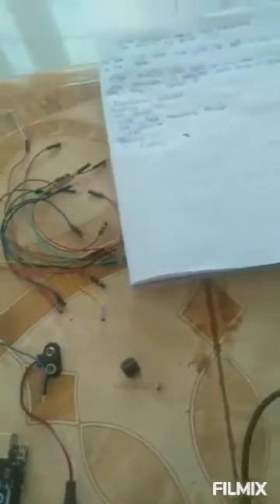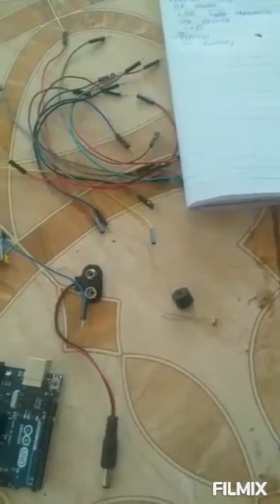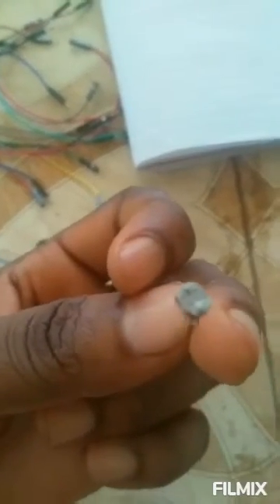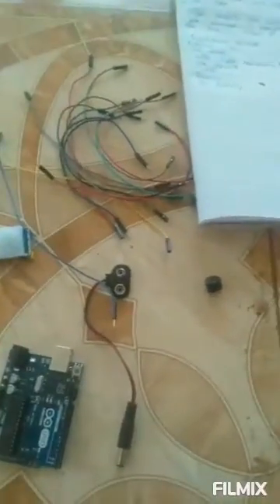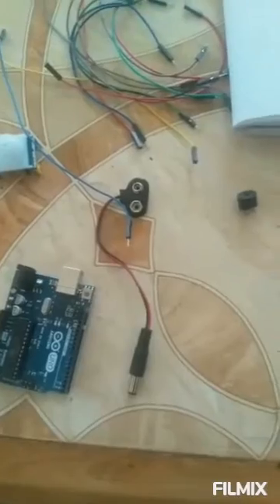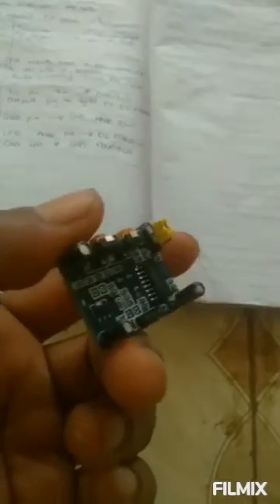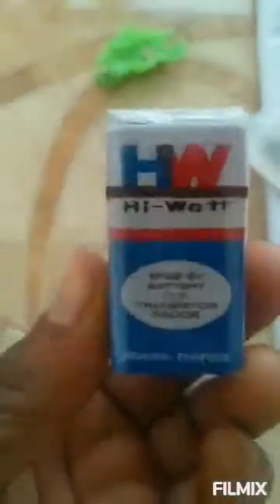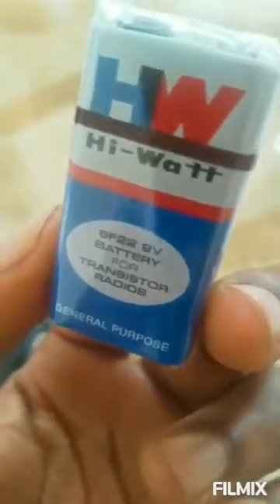Home security system using PIR sensor, LDR, LED and Arduino Uno Part 1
Components used in designing the system and their functions